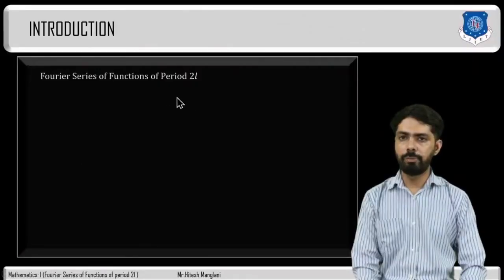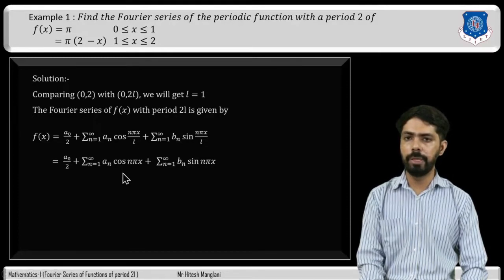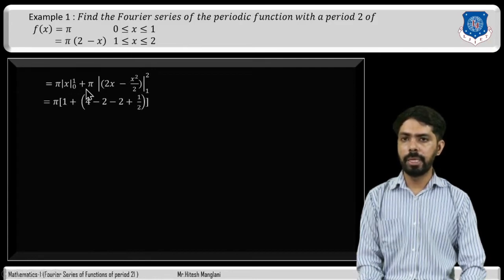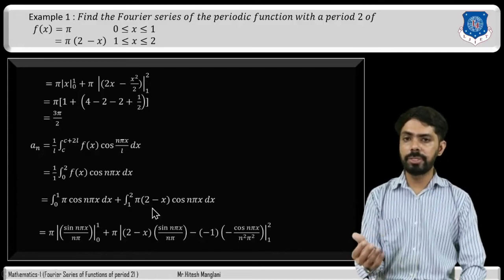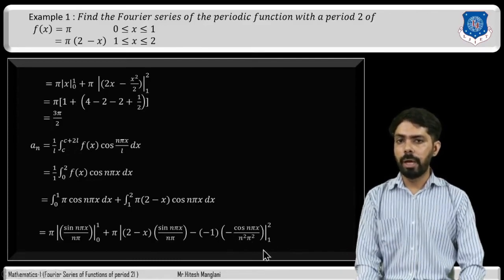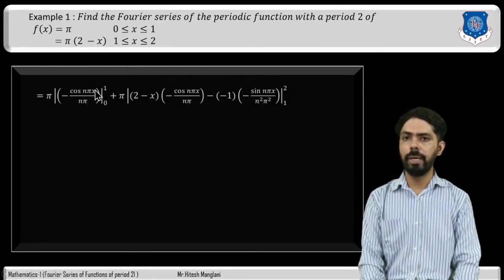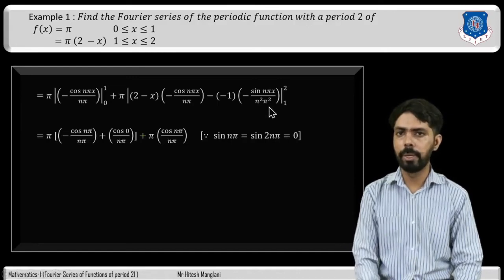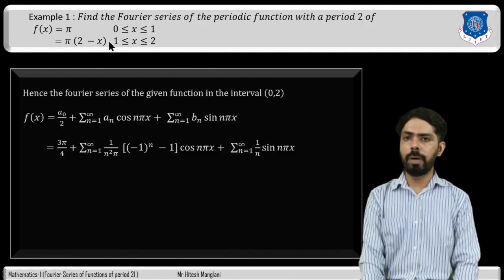Lec-11-Fourier series for arbitrary Periods (0,𝟐𝒍) | Mathematics-II | first year engineering